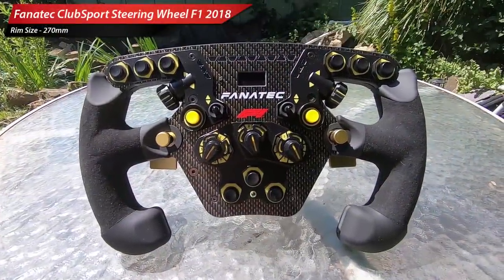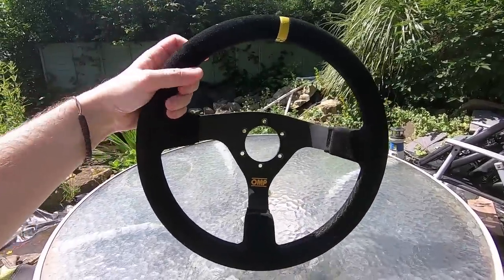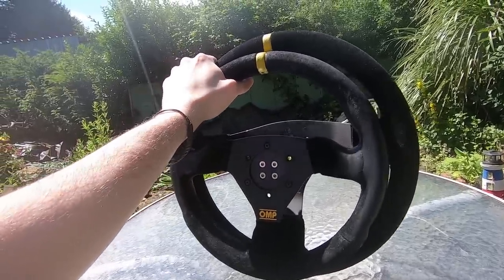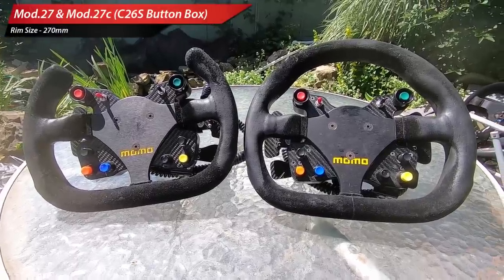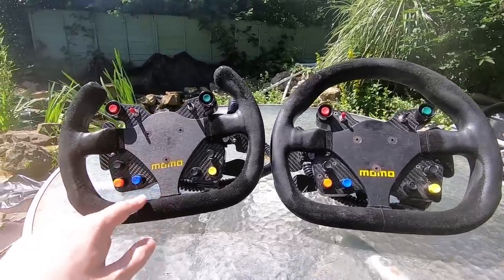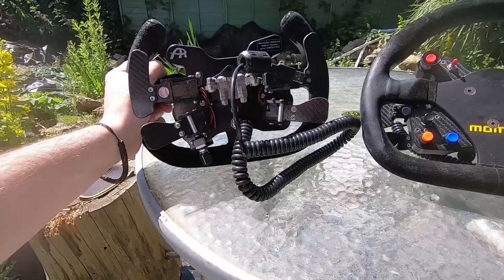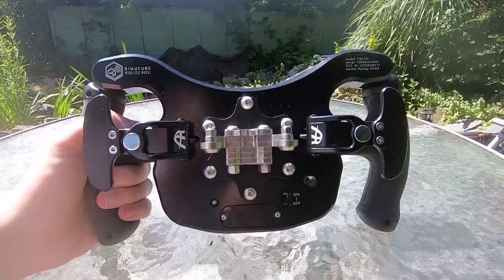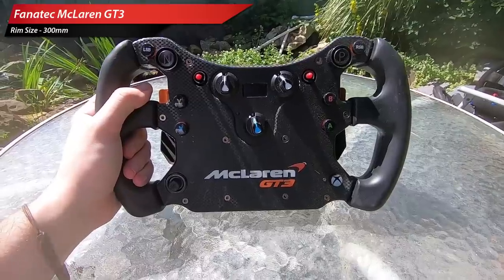My Sim Racing Wheel Collection Is Getting Out Of Hand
Unit 3
Burnt Barns Farm
Ninfield
TN339LZ